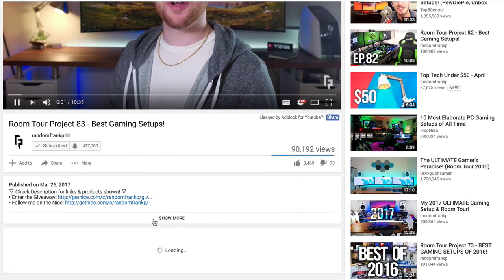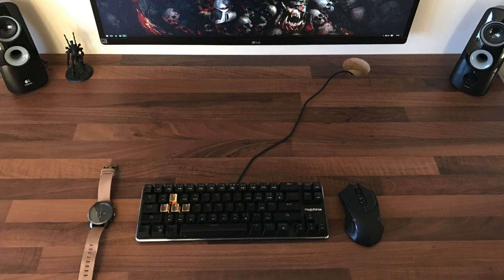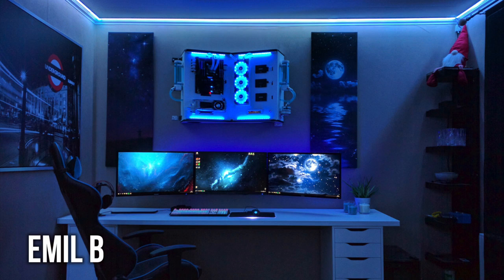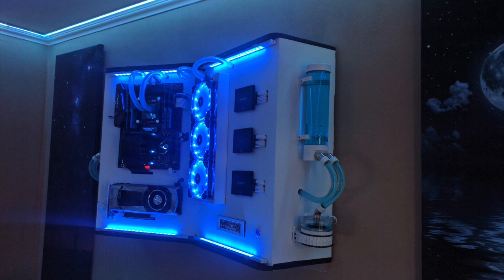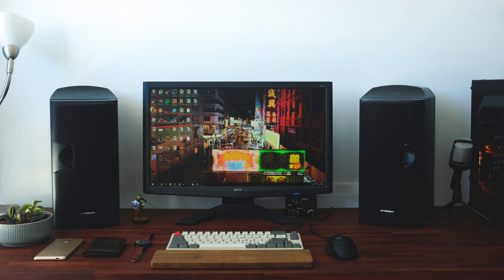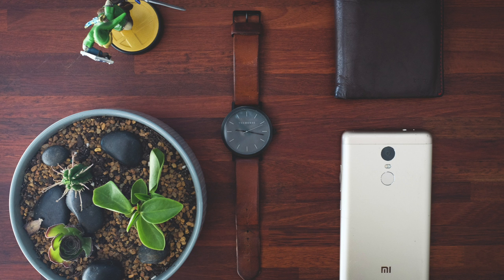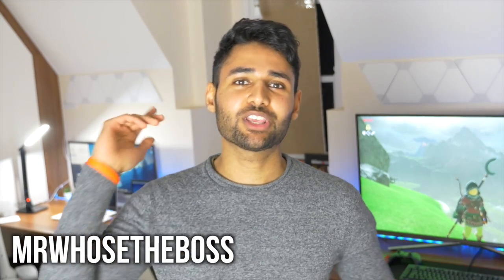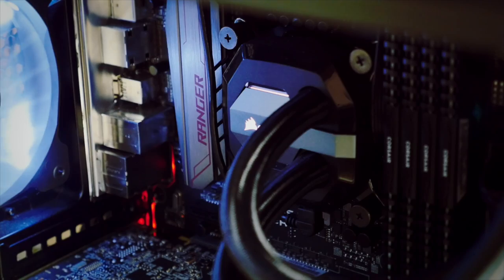Room Tour Project 85 - Best Gaming Setups! ft. Mrwhosetheboss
— Alex H —
LG 29” Ultrawide Monitor
Samsung 4K TV
Magicforce 68-Keyboard
Pictek Wireless Mouse
MVMT Watch
Corsair Air 240 Case
Intel I7-7700k CPU
ASUS 1070 Turbo GPU
Gskill TridentZ RAM
Retro Edison Lamp

— Emil B —
IKEA Alex Drawers
IKEA Linnmon Desk Top
Acer 27” XB271HU
Samsung 27” S27D590CS
Ducky Shine 5 RGB Keyboard
Steelseries Rival Mouse
Razer FireFly Mousepad
AKG K712 Headphones
Intel i7-6800K CPU
Asus X99 Gaming Mobo
Gskill TridentZ RAM
GTX 1080 FE GPU
Samsung SSD 850
EK Watercooling Kit
RGB LED Strip

— Kavin I —
Wooden Desk Top
IKEA Alex Drawers
Acer X243H 24" Monitor
Logitech G402 Mouse
Leopold FC660C Keyboard
Pioneer Bookshelf Speakers
Beyerdynamic DT 770 Headphones
Intel i3 6100 CPU
ASRock Fatal1ty H170 Mobo
Patriot DDR4 RAM
R9 380 4gb Sapphire GPU
Sandisk 240gb SSD Storage

— BigDelete1 —
BenQ 24" GW2470H Monitor
BenQ 24" XL2411Z Monitor
IKEA Add-on Unit
CM Storm QuickFire TK Keyboard
QPAD 8K Pro Optic Mouse
Steeleries Extended Mouse Pad
Asus P8Z77-V PRO Motherboard
Intel i5-2500k CPU
EVGA 970 SC GPU
HyperX Fury RAM
RGB LED Strip

LG Ultrawide Display: US
Samsung 4K HDR TV: US
Blackwidow Ultimate Keyboard: US
Mousepad: US
Kef Egg Speakers: US
Headphones: US
Macbook Pro: US
PS4 Pro: US
Zephyr Chair: UK

1. Upload 10-15 photos of your setup, pc (open & closed), and all gear/peripherals to an IMGUR album (ONLY Imgur allowed)
2. Include in the album description your entire PC specs and all gear/peripherals you have